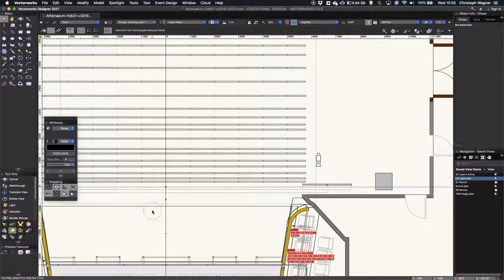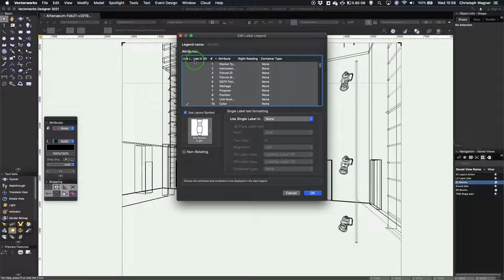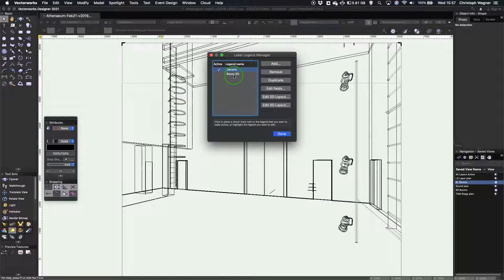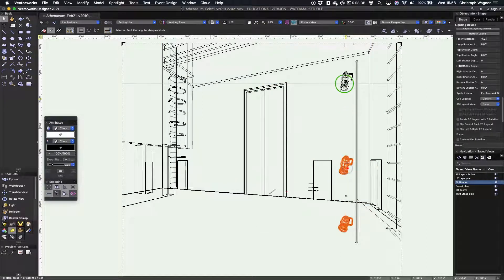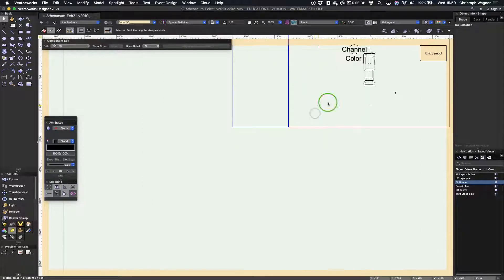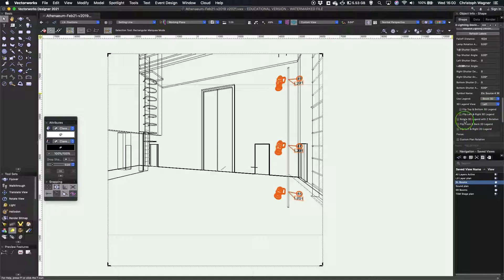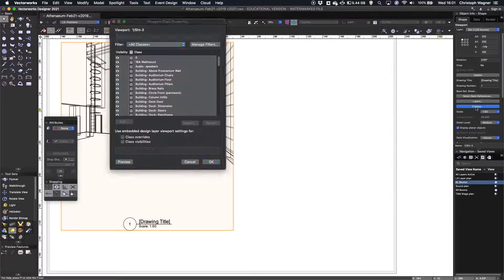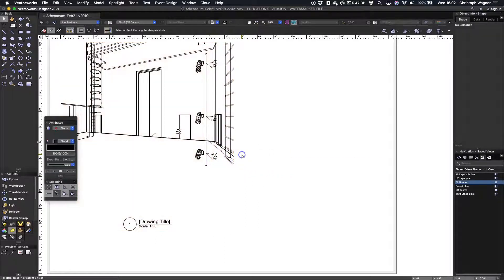VWX 3D label legends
use of 3D label legends to display information